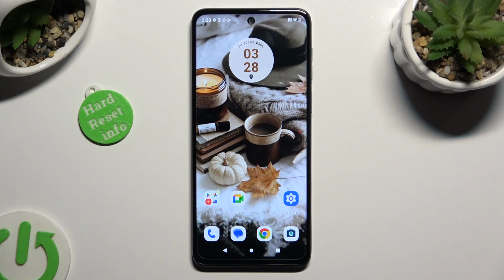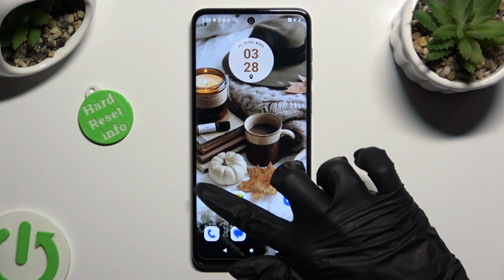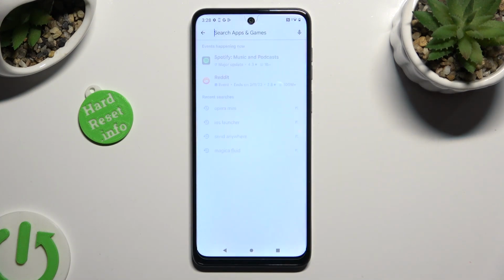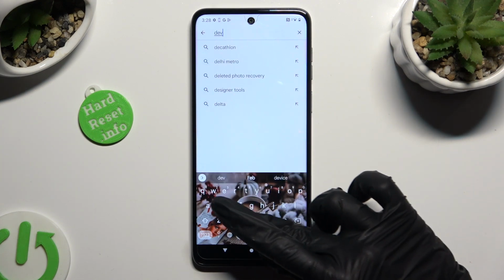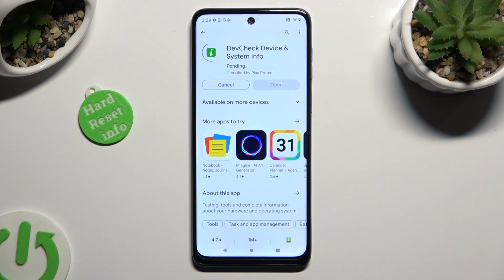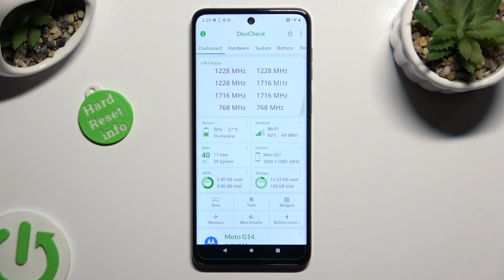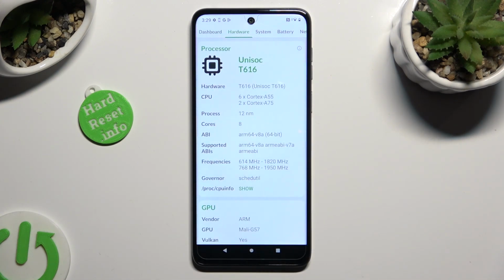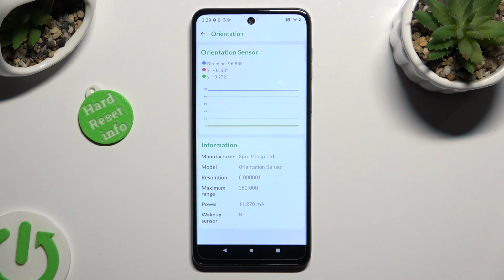How to Check Phone Specification on MOTOROLA Moto G14? | Install DevCheck Hardware & System Info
Read more info about MOTOROLA Moto G14:
In this comprehensive tutorial, we'll guide you on how to check your MOTOROLA Moto G14's specifications in detail using the "DevCheck Hardware & System Info" app. Discover how to access and install this powerful tool, which provides insights into your device's hardware and system information. Explore the various features of DevCheck, and learn how to use it to check the specifics of your Moto G14, such as CPU, RAM, sensors, storage, and more. This tutorial is your key to unlocking a wealth of technical details about your device.

What is the "DevCheck Hardware & System Info" app, and why is it useful? Can this app help identify the processor and RAM of the Moto G14? What hardware information can you access with DevCheck? Are there any security or privacy concerns when using this app? How can knowledge of your phone's specifications benefit you as a user?